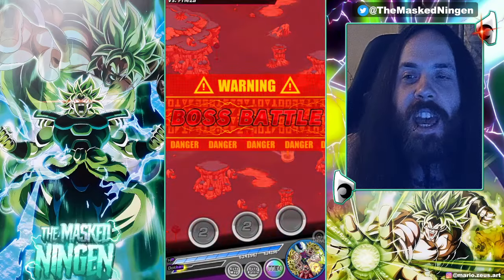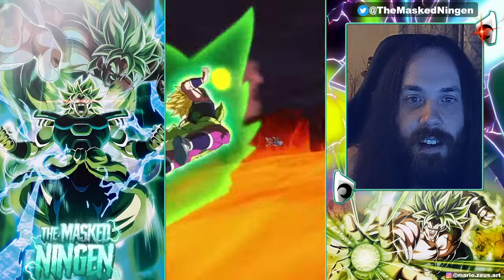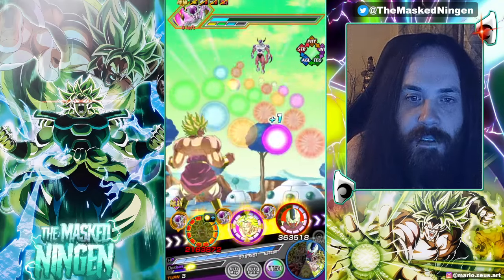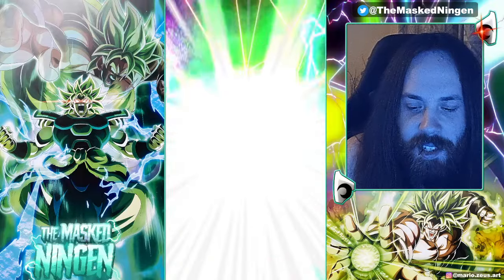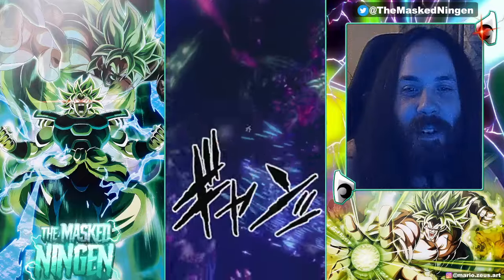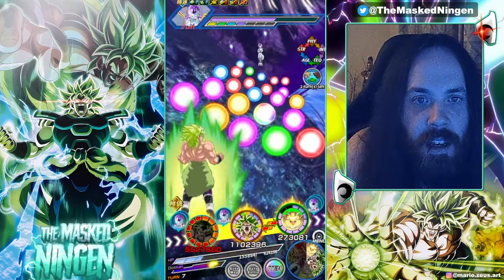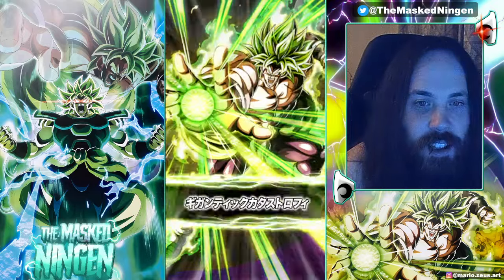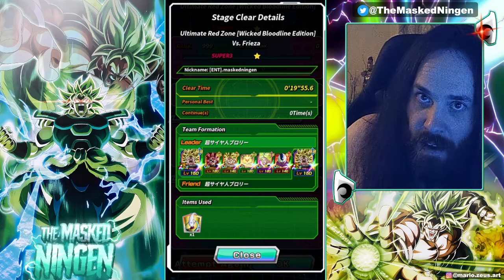AN EXTREME UNIT FINALLY NUMBER 1 AGAIN?! MAX LINKS LR FULL POWER BROLY IS A MONSTER! (Dokkan Battle)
AN EXTREME UNIT FINALLY NUMBER 1 AGAIN?! MAX LINKS LR FULL POWER BROLY IS A MONSTER!